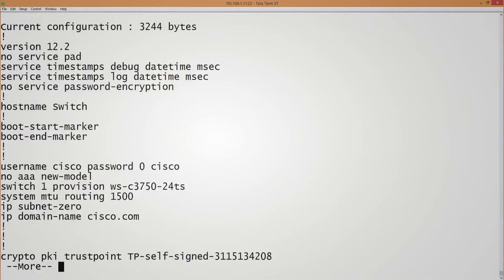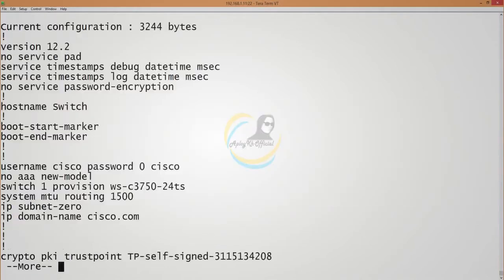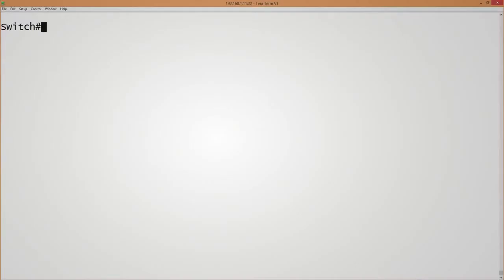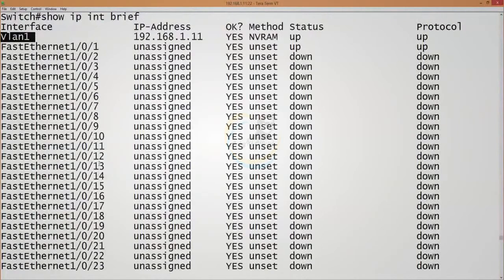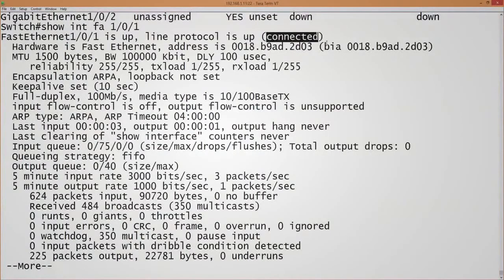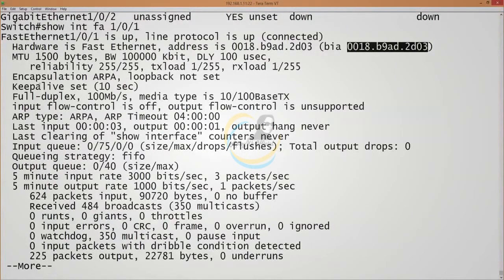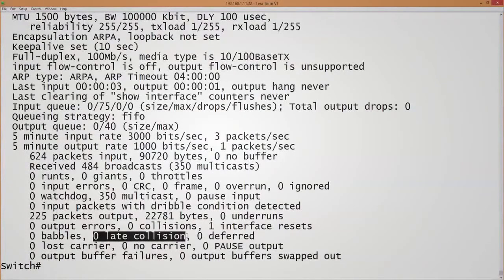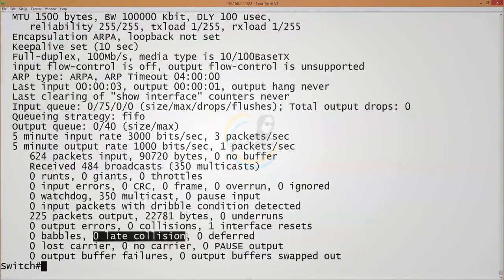How to Current Configuration and Interface Status | Part 02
Dear All

Regarding.